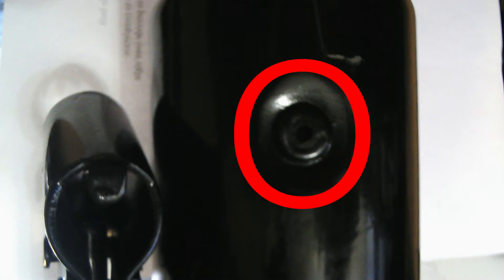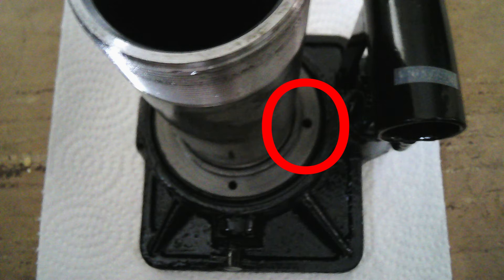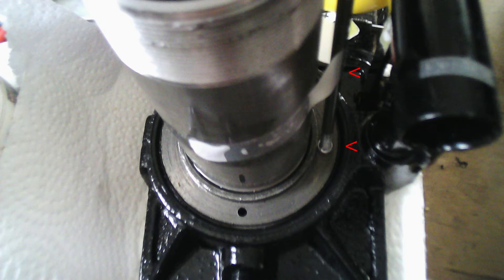Modifying A Hydraulic Bottle Jack To Work Upside Down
I've made this video to detail the process of modifying a hydraulic bottle jack to work upside down.  This video details the steps and materials needed to complete the process and includes several photographs from when I did this myself.

Since I don't own a welder I used "JB Weld: Marine Weld" for the epoxy to complete the modification.  This has worked well.

I acknowledge the gracious help of @Mechricator and his video . This video details the process using a welder.